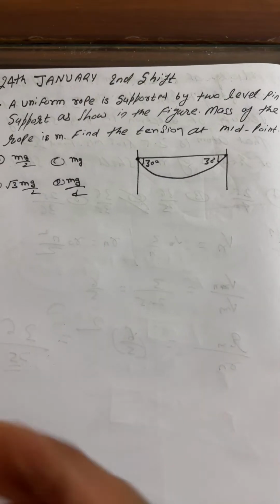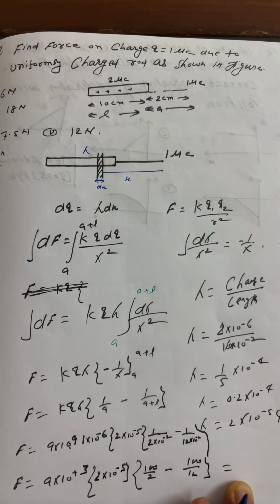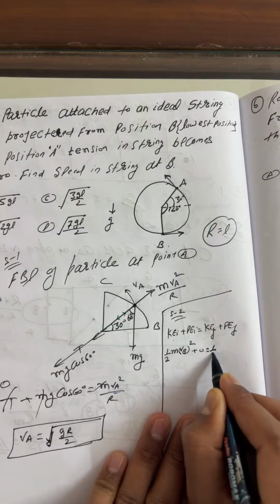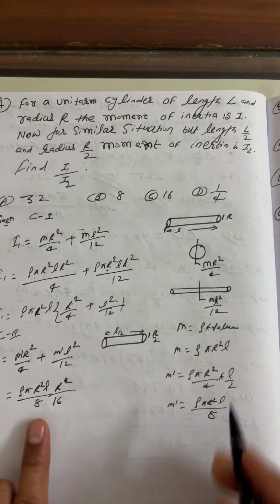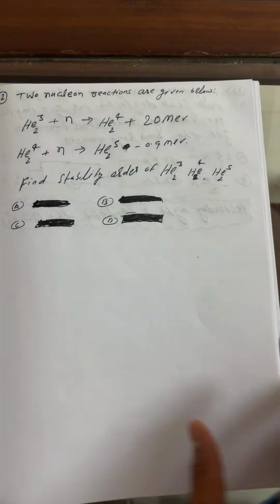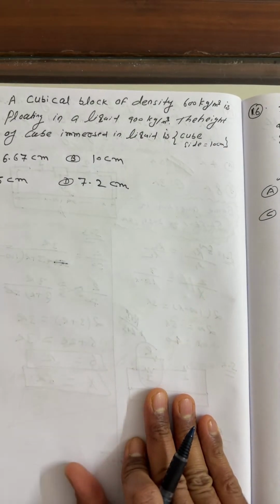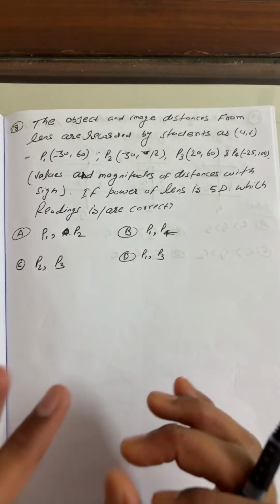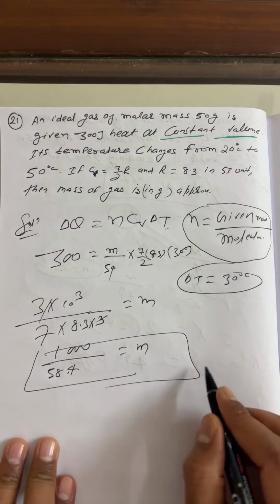PHYSICS POINT B.K Sir is live to discuss 24th January 2026, Second shift paper